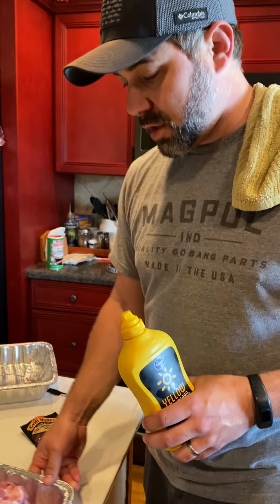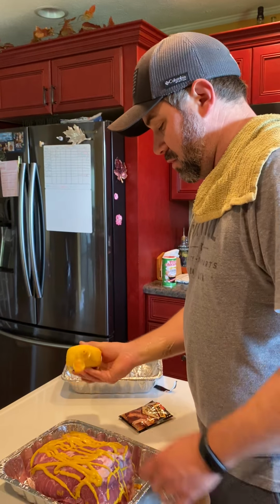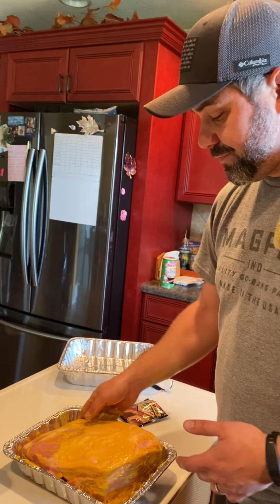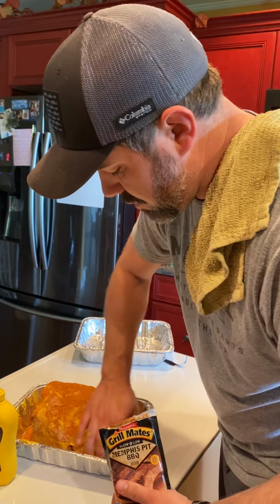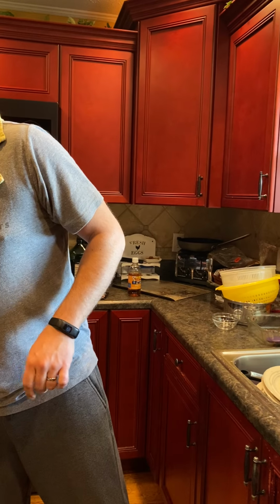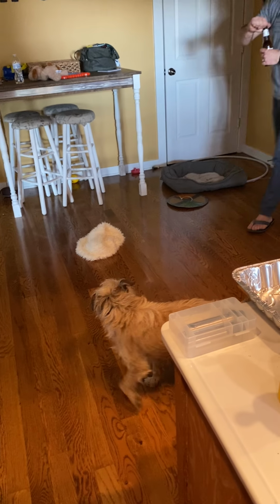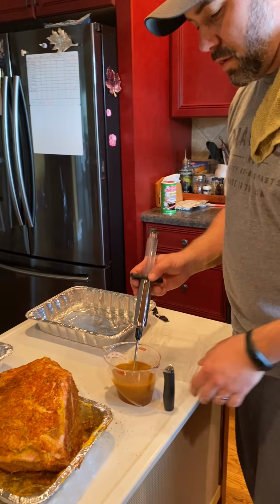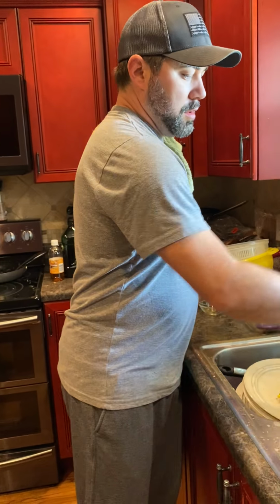Smoked Pork Butt/Shoulder Weber charcoal snake method part 2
Preparation of the shoulder for smoking.